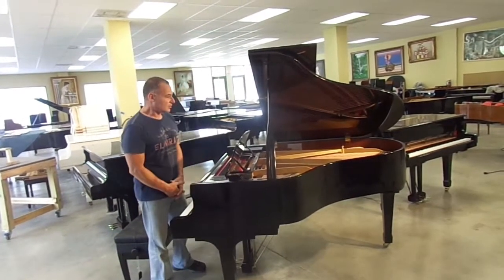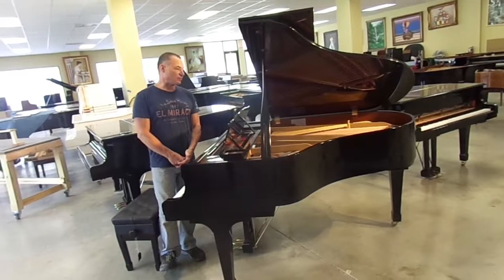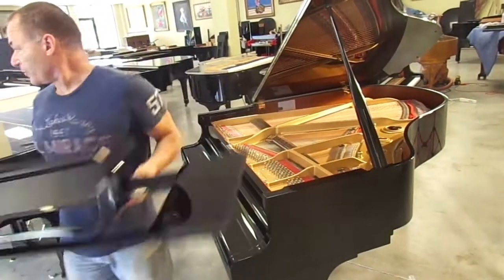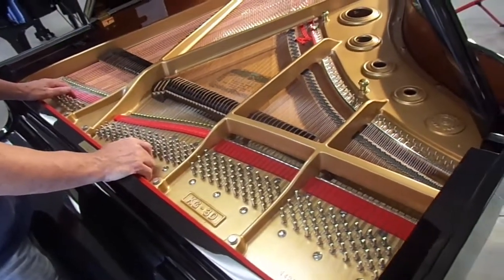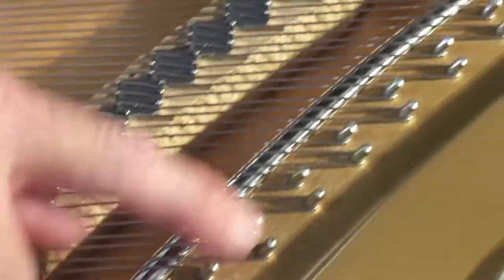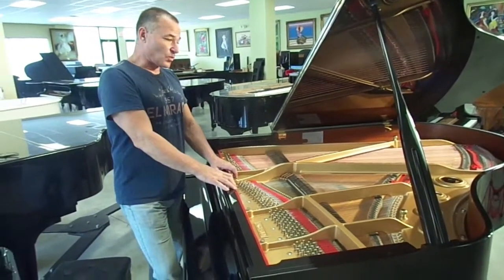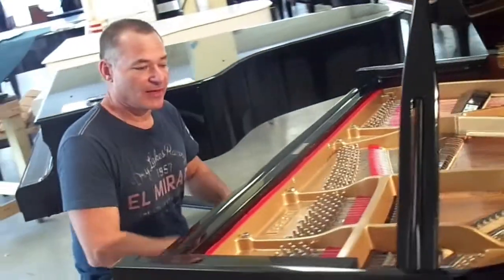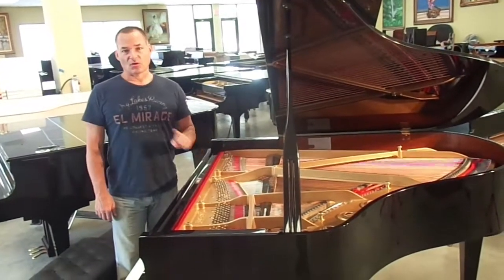Kawai KG-3D Grand Piano Outlet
Russell demonstrating a 1985 Kawai KG-3D grand piano currently for sale at Piano Outlet, Margate FL. If you would like to contact PianoOutlet, or obtain more information about our inventory & services, visit our